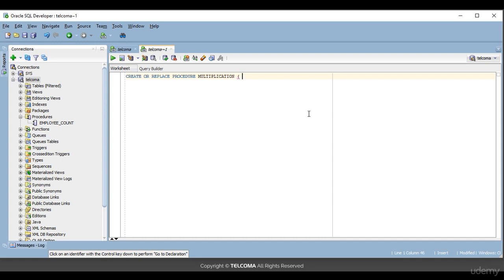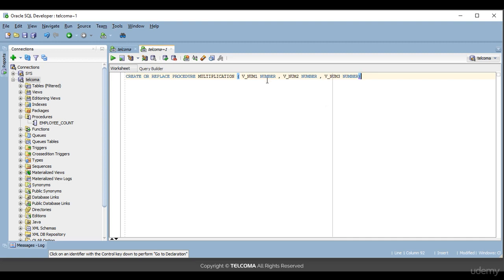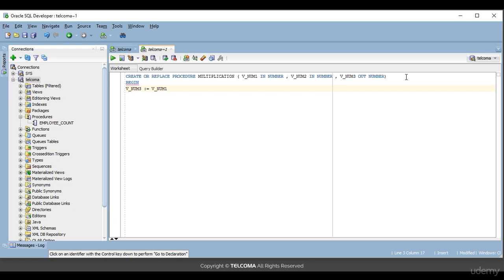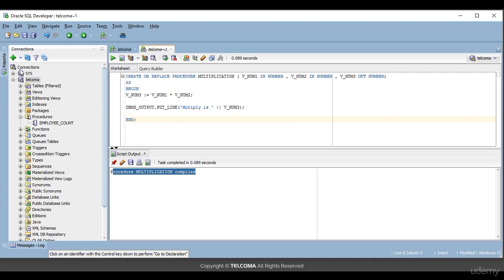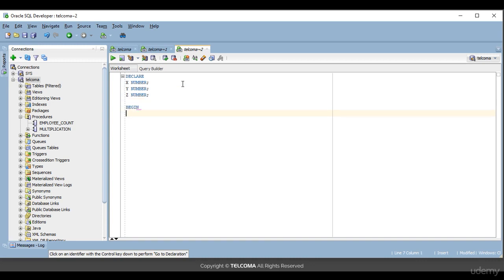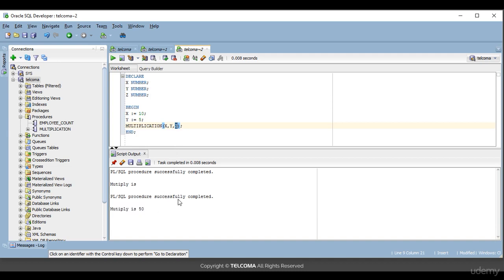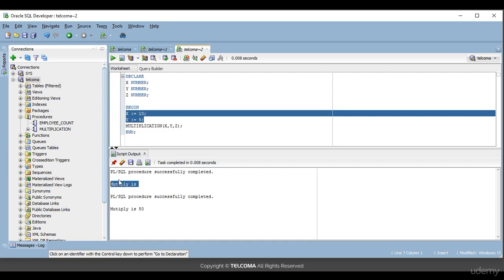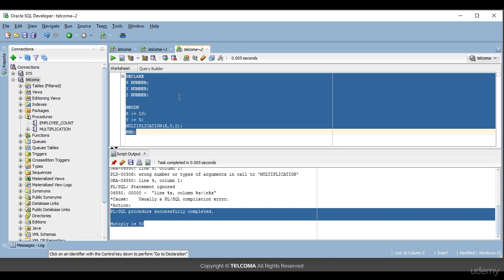Procedures with Parameters in PLSQL - PLSQL in Depth A Comprehensive Guide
PL SQL in Depth A Comprehensive Guide to Oracle PLSQL

Pl SQL Stands for procedural language structured query language. Learn to use PL/SQL to write sophisticated queries against an Oracle database.

Increase the productivity, performance, scalability, portability, and security of your database with this comprehensive Oracle PL/SQL programming course.

Develop efficient Oracle PLSQL programs to access Oracle databases
Learning to design, build and manage database applications in Oracle
Understand the PL/SQL Engine and Development Environment.
Manage PL/SQL Blocks & Identifiers
Define PL/SQL Literals & Delimiters
Understand PL/SQL Data Types & Operators
Implement PL/SQL Conditional Iterations
Implement PL/SQL BASIC LOOPS
Implement PL/SQL FOR/WHILE LOOPS
Design PL/SQL CURSORS
Create PL/SQL Procedures.